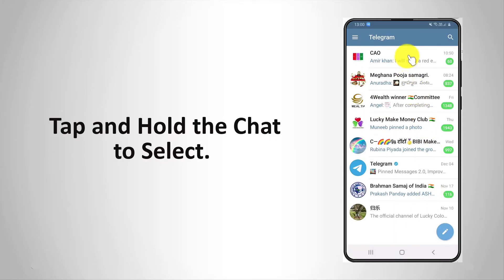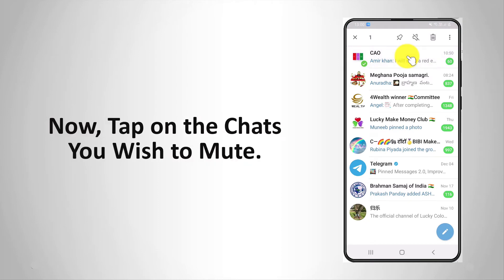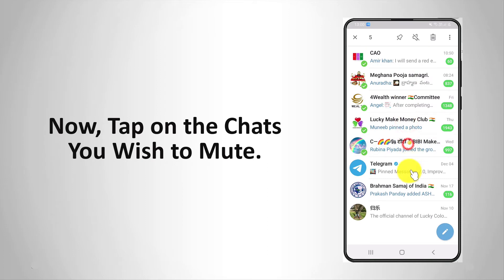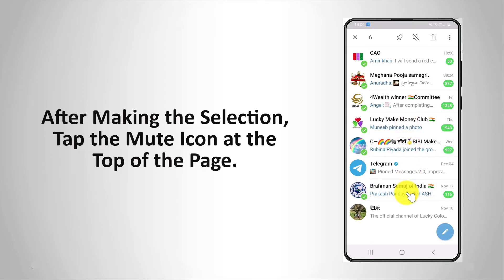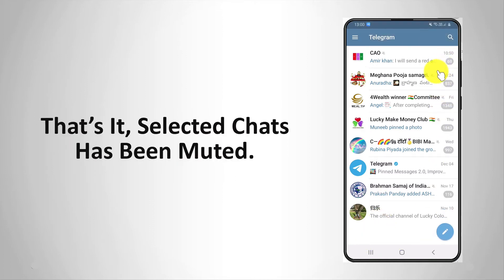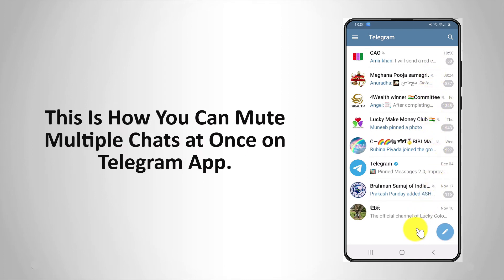How to Mute Multiple Chats at Once on Telegram App (Android)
0:00 Subscribe to Our Youtube Channel and Press the Bell Icon for Latest Updates
0:05 How to Mute Multiple Chats at Once on Telegram App (Android).
0:10 Go to Your Phone Menu.
0:12 Find the Telegram App and Tap on it.
0:18 Tap and Hold the Chat to Select.
0:21 Now, Tap on the Chats You Wish to Mute.
0:28 After Making the Selection, Tap the Mute Icon at the Top of the Page.
0:36 That’s it, Selected Chats has Been Muted.
0:41 This is How You Can Mute Multiple Chats at Once on Telegram App.
0:46 Thank You for Watching.